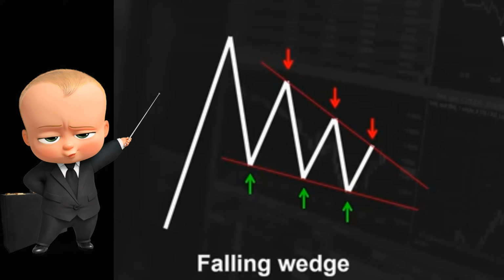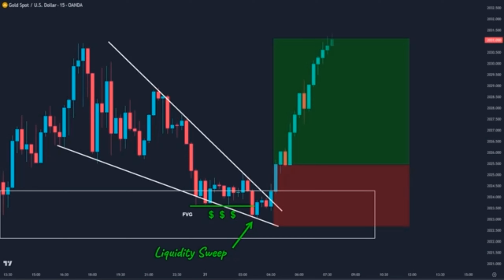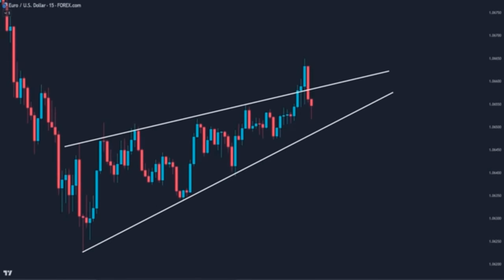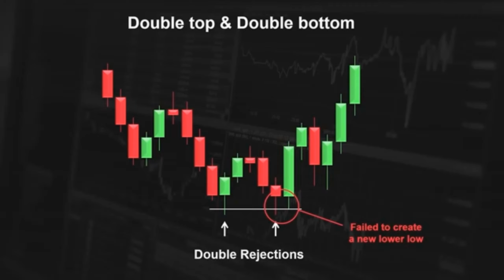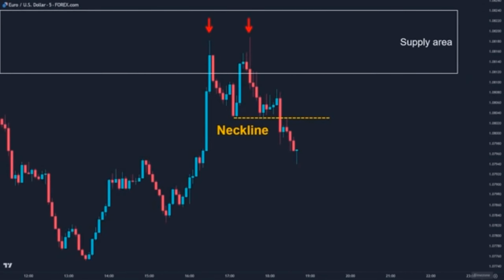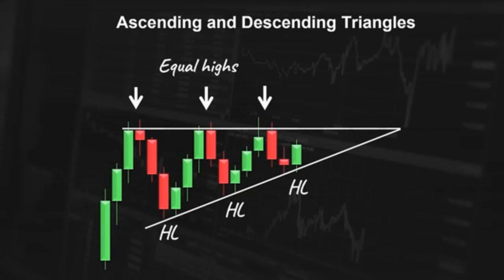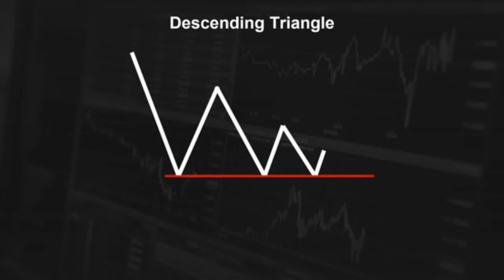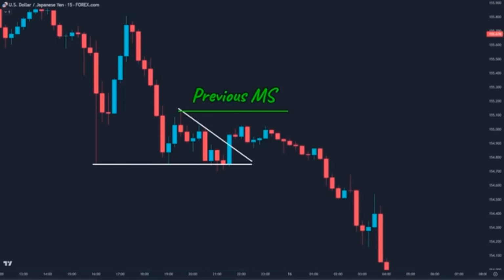90% Accuret Chart Pattern 100% winning rate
3 Chart Pattern with 100% winning rate.

📌 In this video, I’ll reveal 3 chart patterns that are 90% accurate and can help you make consistent profits—even if you’re a beginner!

If you're new to trading or struggling to find winning setups, mastering these patterns will give you a solid edge in the market. Watch till the end to learn how to identify, trade, and profit from these high-probability setups.

🔥 What You’ll Learn:
✅ 3 chart patterns with a 90% accuracy rate
✅ How to spot and trade them like a pro
✅ Entry, exit, and risk management strategies
✅ ICT & SMC concepts to refine your trading

💡 Want to see my real account balance?
Help us reach 100K subscribers, and I’ll reveal my actual trading results so you can be sure you're learning from a pro!

🔔 Don’t miss future trading strategies and market insights!

Chapter
00:00 Chart Pattern
00:18 The rising wedge and falling wedge
03:18 Double bottom
04:30 Double Top
05:40 Ascending Triangle
06:49 Descending Triangle
08:01 Ending 100k subscribe

Most asked question
1. **Forex Trading Strategies 2024**
2. **Crypto Trading for Beginners**
3. **Binary Options Trading Tutorial**
4. **Best Forex Indicators for Day Trading**
5. **How to Trade Bitcoin for Profit**
6. **Live Forex Trading Session**
7. **Crypto Market Analysis Today**
8. **Binary Options Risk Management**
9. **Scalping Strategies Forex**
10. **Altcoin Trading Tips**
11. **Forex Signals Daily**
12. **How to Make Money with Binary Options**
13. **Crypto Price Prediction 2024**
14. **Forex Trading Psychology**
- “How to start forex trading with $100”
- “Binary options trading strategy for beginners”
- “Best crypto trading bots 2024”
- “Forex trading for beginners step by step”
- “How to avoid scams in binary options”
- “Free forex signals telegram channel”
- “Best time to trade crypto”
- “What is leverage in forex trading”
- “Bitcoin halving 2024 analysis”
- “Ethereum price prediction next week”
- “Forex trading during recession”
- “How to trade during crypto bull run”
- “Best forex pairs to trade in 2024”